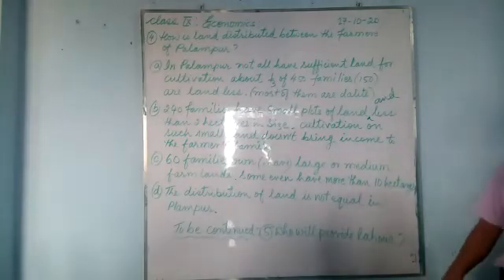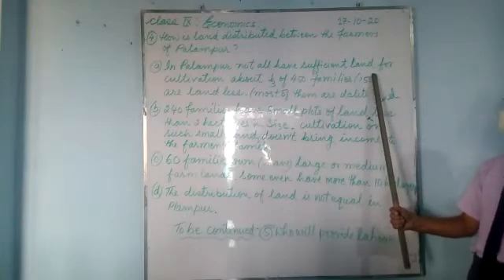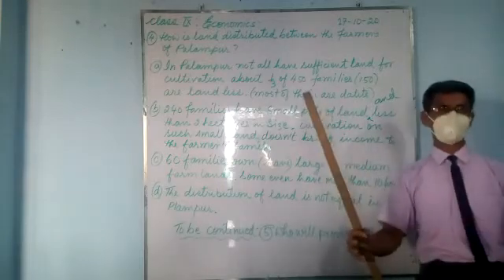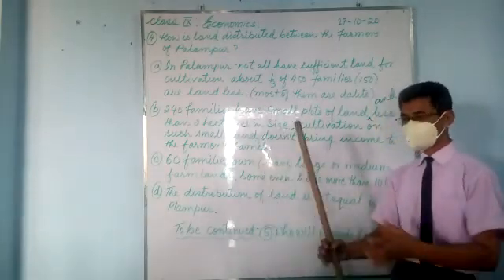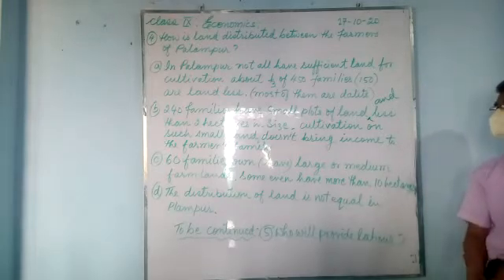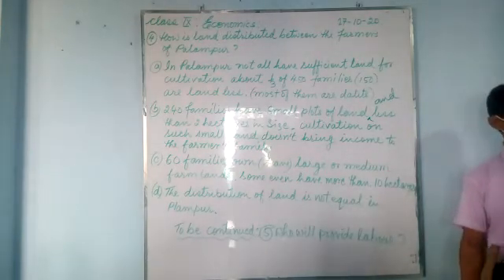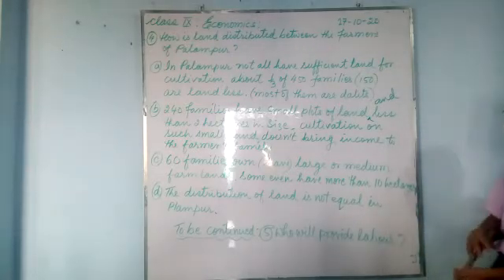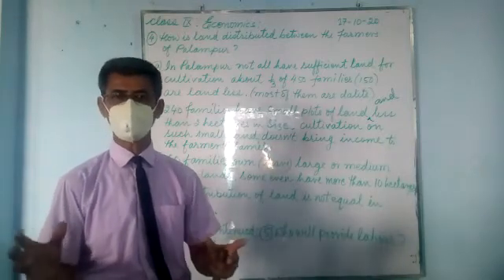eclass_Economics for class 9 students of Greenland Public School, Shivdhara